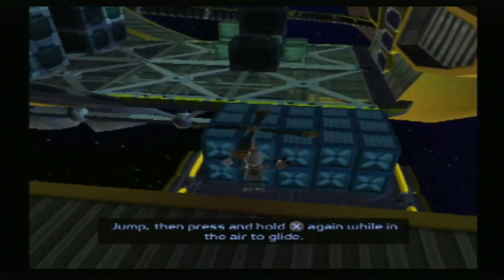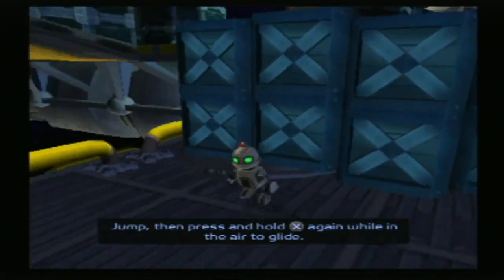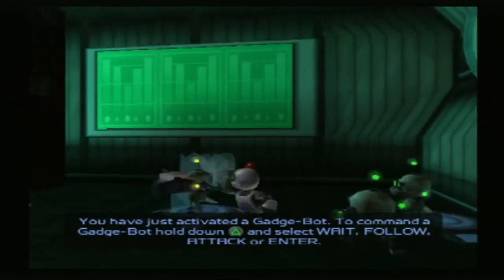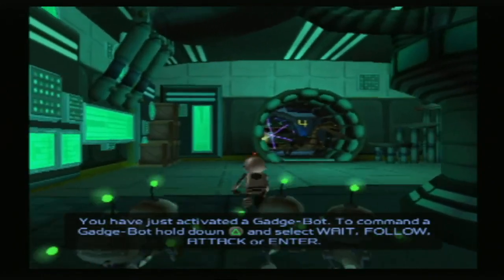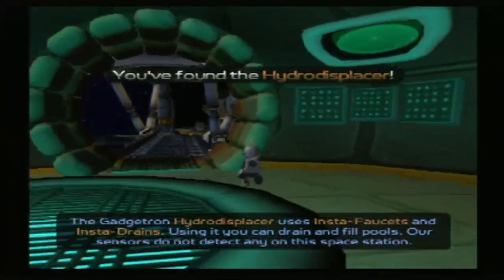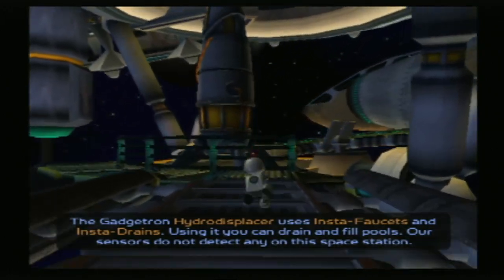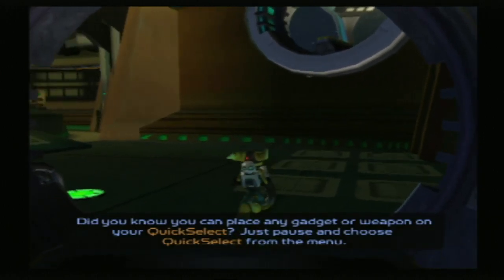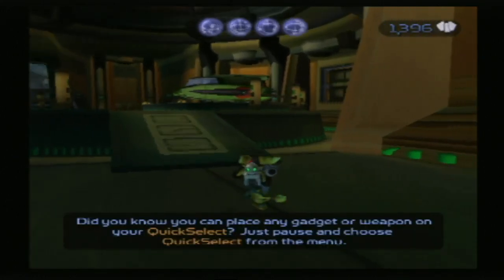Let's Play Ratchet & Clank Episode 4